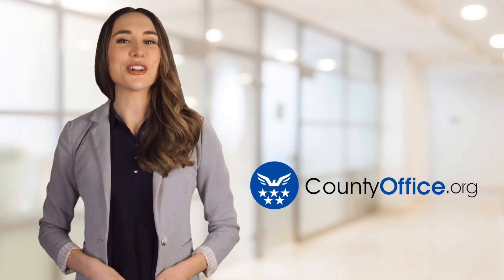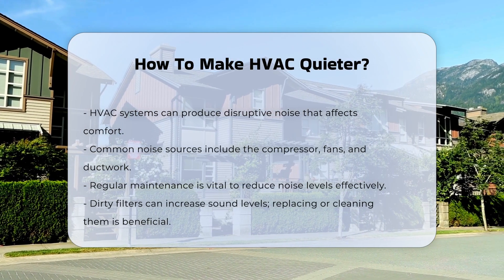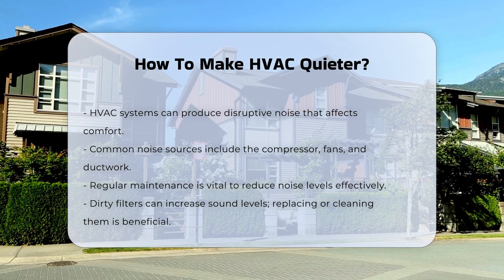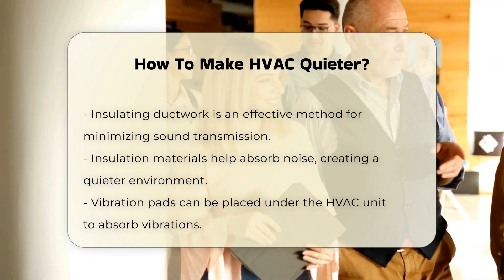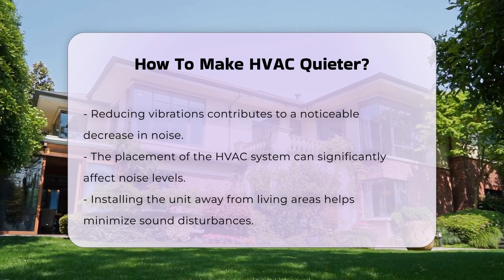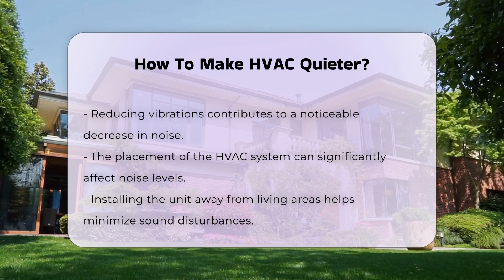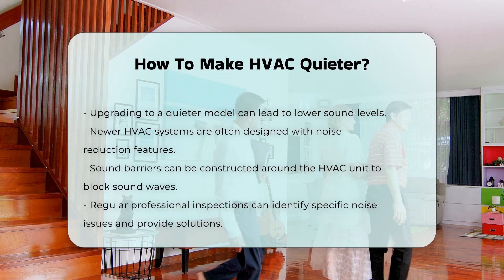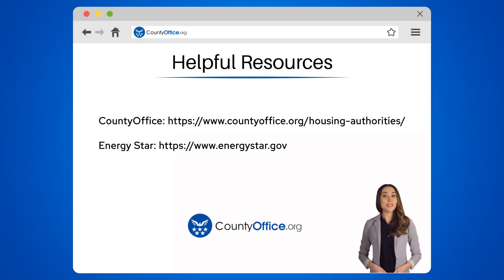How To Make HVAC Quieter? - CountyOffice.org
How To Make HVAC Quieter? In this informative video, we will explore effective strategies to reduce the noise generated by HVAC systems. Understanding the common sources of HVAC noise, such as compressors, fans, and ductwork, is crucial for creating a quieter environment in your home or office. We will delve into the importance of regular maintenance, including the impact of dirty filters on sound levels and the benefits of cleaning or replacing them.

We'll also discuss how insulating ductwork can significantly minimize sound transmission, providing a more peaceful atmosphere. You will learn about the advantages of using vibration pads under HVAC units to absorb vibrations and how the strategic placement of the system can help mitigate noise disturbances.

If you're considering an upgrade, we will highlight the benefits of newer, quieter models designed with noise reduction in mind. Additionally, sound barriers constructed around HVAC units can be an effective solution to block sound waves from entering living spaces. Finally, we emphasize the value of regular professional inspections to identify and address specific noise issues, ensuring your HVAC system operates quietly and efficiently.